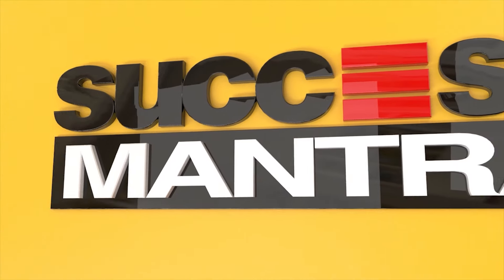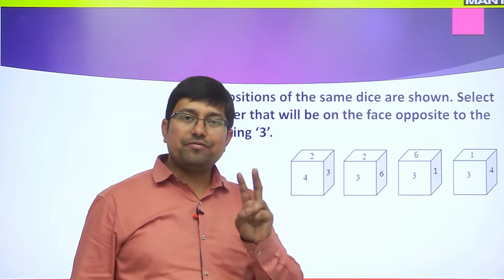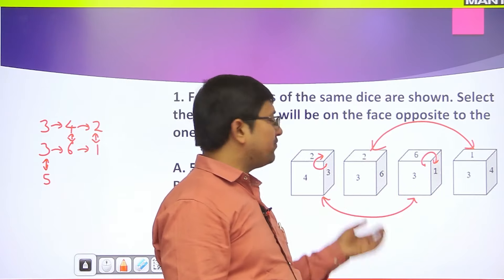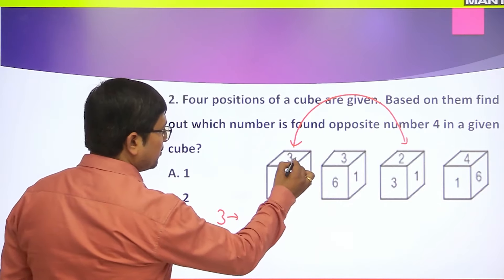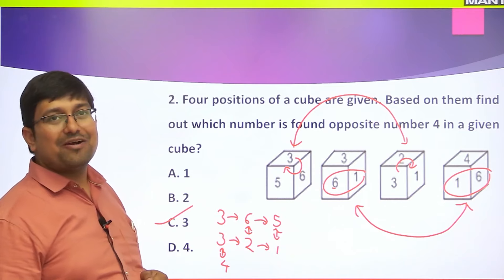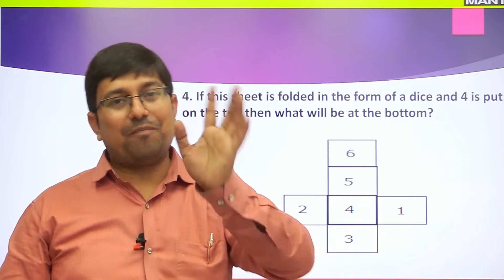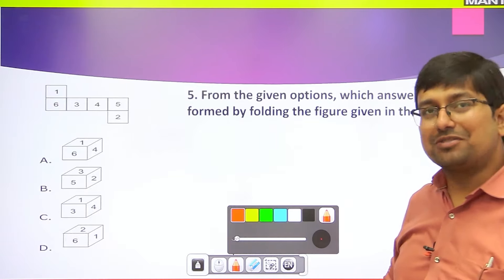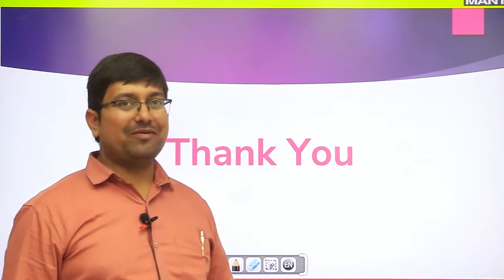Dice | Logical Reasoning | Concept Talk | Success Mantra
In this Concept Talk you are going to learn :-

How to find the pair of  opposite faces in a dice.

This topic is asked in various exams like - CUET(UG), CUET(PG), MH-CET, Narsee Monjee, Symbiosis, IPU, CMAT, Bhartiya Vidya Peeth etc.